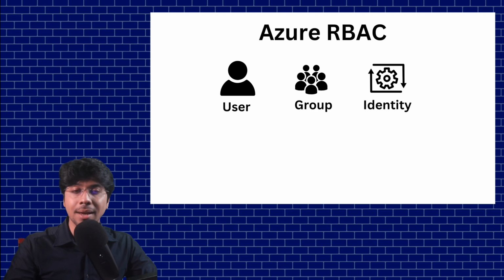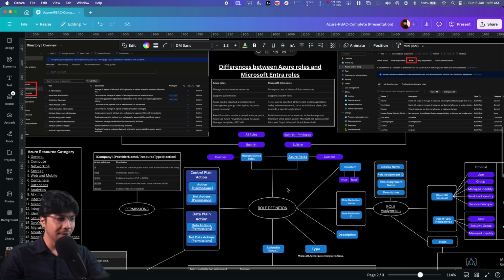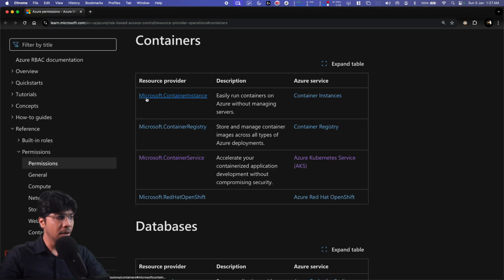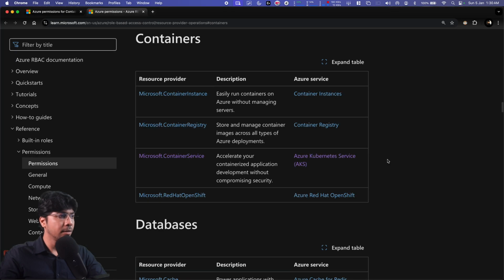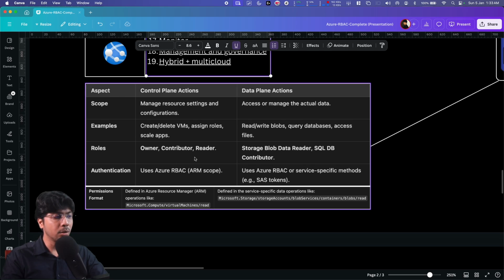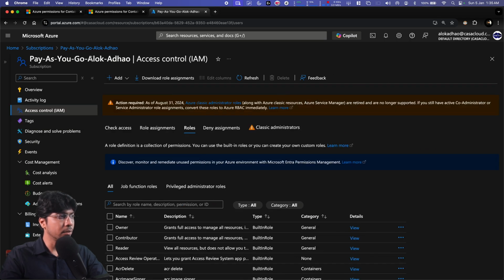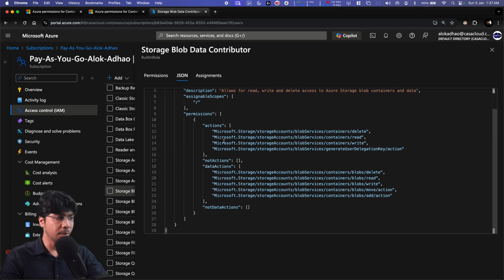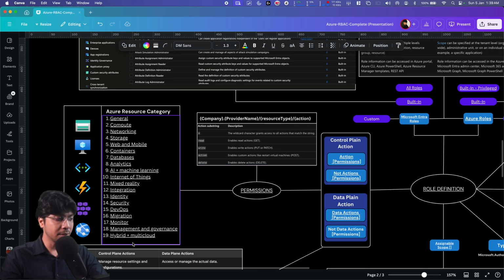Part 1 - Permissions | Azure RBAC Roles Master Class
🔍 What You'll Learn:

Azure Networking:
IP Address Subnetting
Virtual Network
Public IP Address
NAT Gateway
Ansilble Project
DevOps Automation
Azure CLI